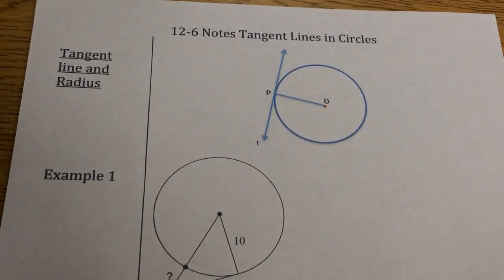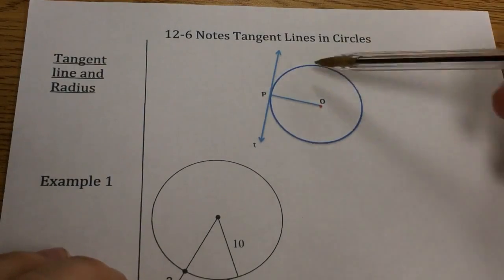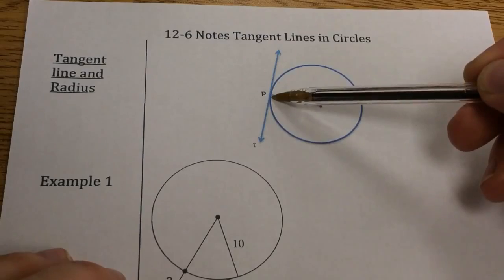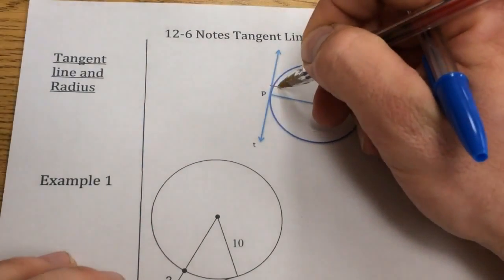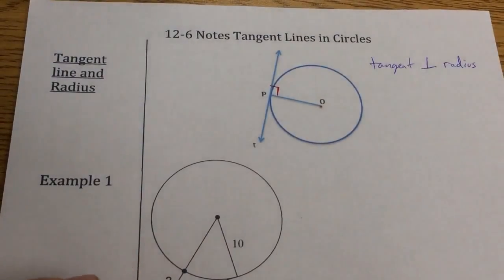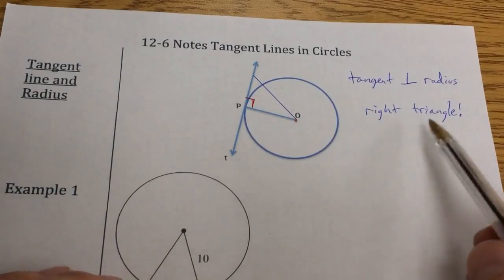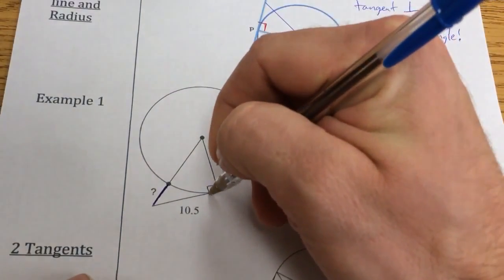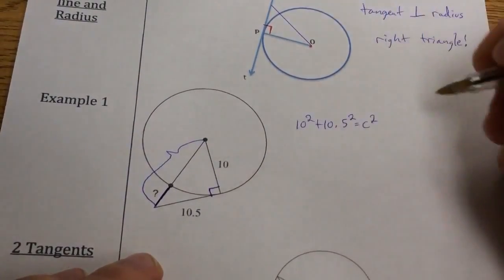Tangent Lines with Circles